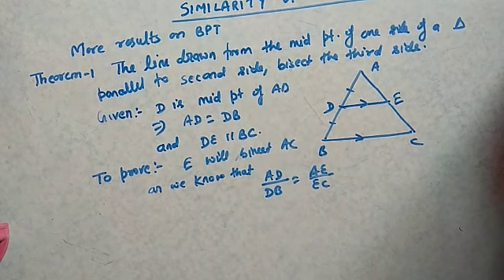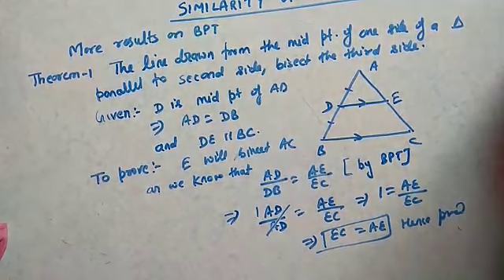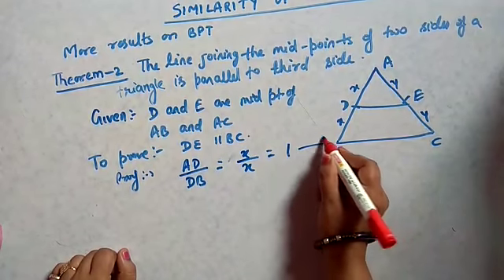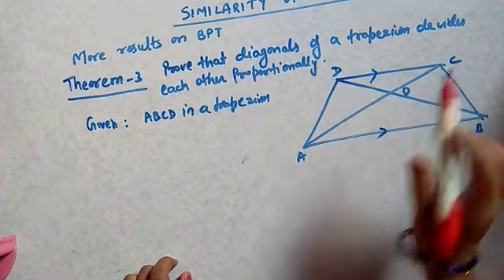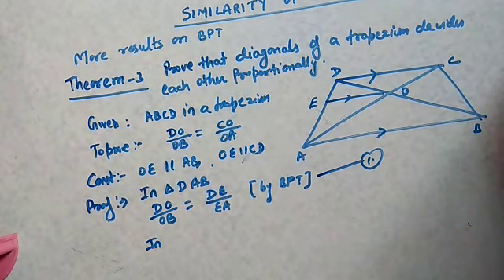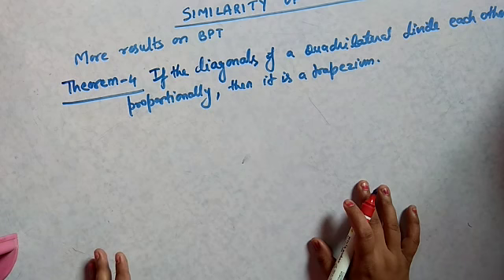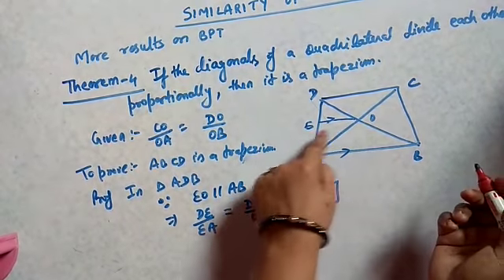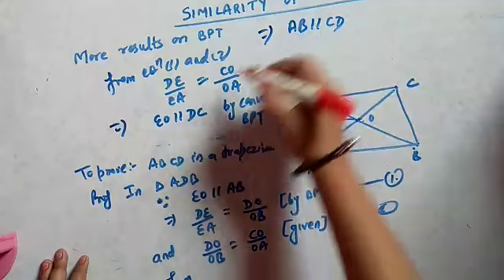Similarity of Triangles - Class- 10 | More Results on BPT Theorem - Part 1